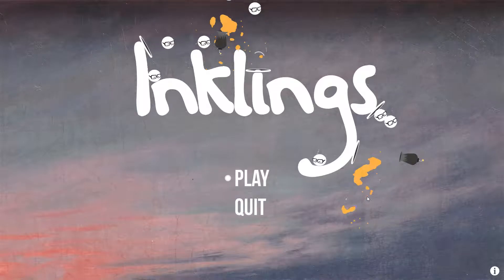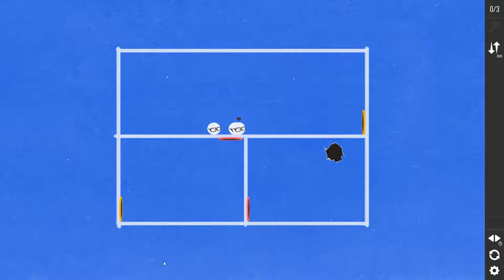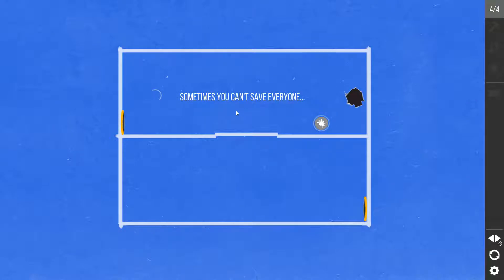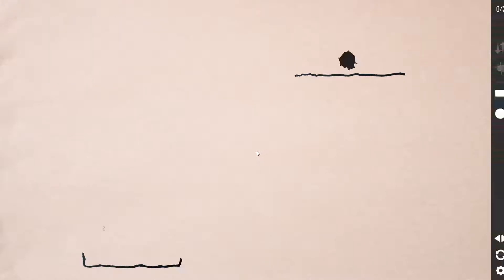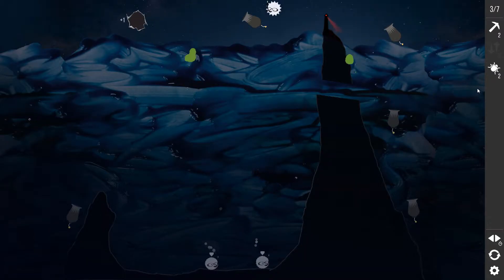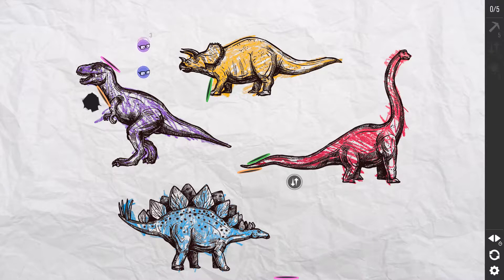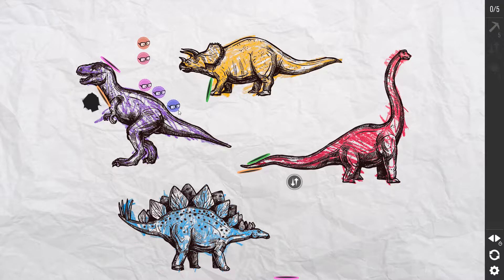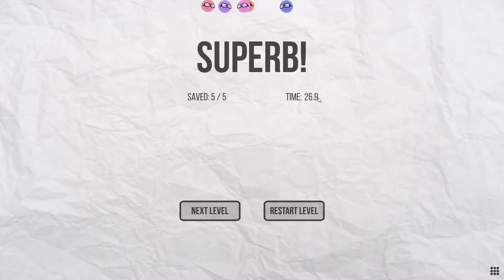THE NEW LEMMINGS? - Inklings Gameplay Let's Try Brand New Games - ScottDogGaming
Inklings Gameplay Let's Try Brand New Games - ScottDogGaming

Inklings is a beautiful Lemmings-style puzzler featuring artsy hand drawn and painted levels. Use your ingenuity to guide the otherwise hapless Inklings into the goal with an array of fantastical items including the portal gun, flip gravity, and more. Inspired by the classics, Inklings is pure addictive puzzle solving in some seriously satisfying levels.

If you enjoy my videos check out my friends on youtube,

XBox Live: ScottDogGaming
PSN: ScottDogGame
Steam: scottdoggaming